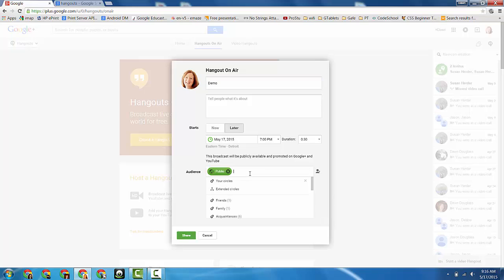Google Hangouts on Air Part 1